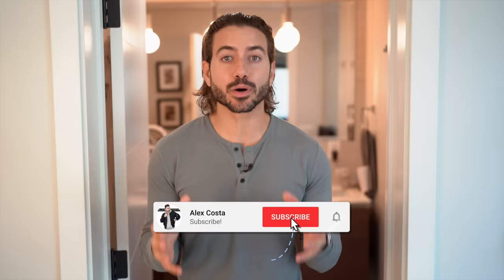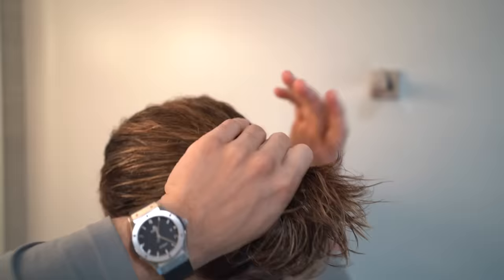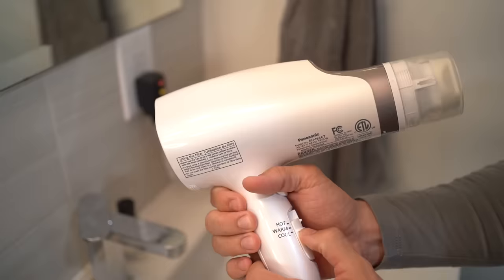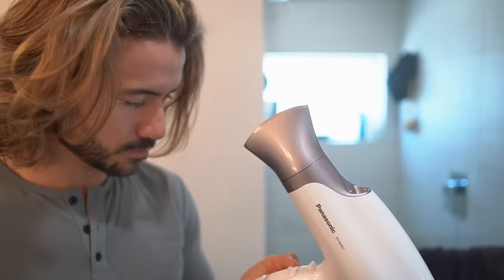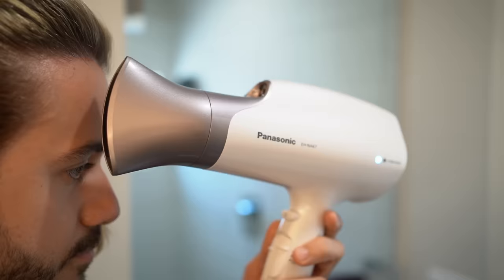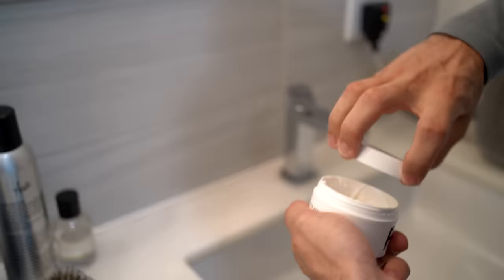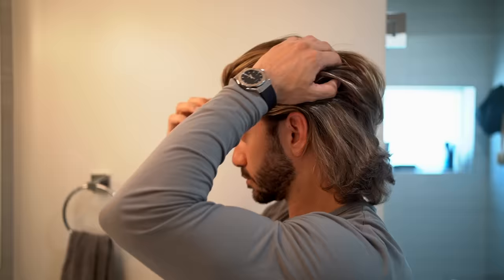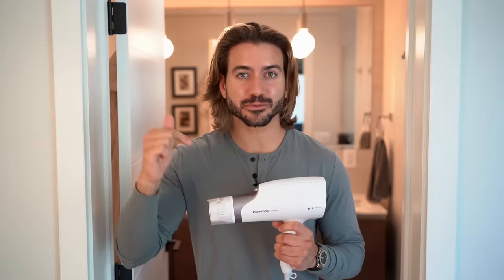BLOW DRYING TUTORIAL For Men | How To Use a Hair Dryer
Topic of discussion: Do you currently blow dry your hair?

BLOW DRYING TUTORIAL For Men | Men's Hairstyle Tutorial | How To Use A Hair Dryer

Blow-drying hair is something that's relatively new for men, it hasn't been a long time that guys found out about the huge styling benefits of blow drying your hair. If you are unsure how to blow-dry your hair and which products to use- then this video is for you. Today we're going over EXACTLY HOW to blow dry your hair to HOW to get the BEST hairstyle possible! Watch the video and let me know if you learned anything new!